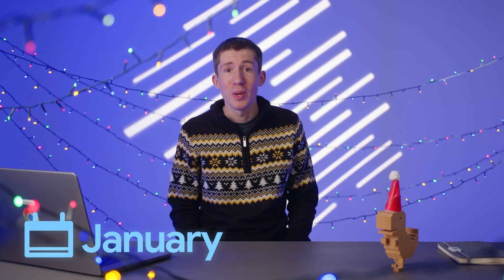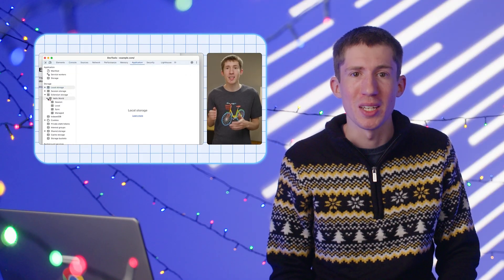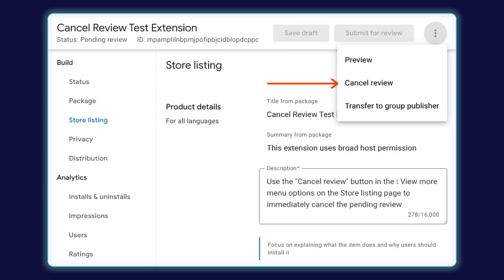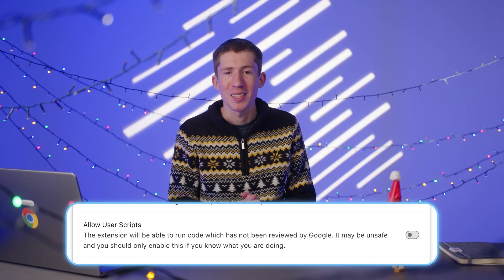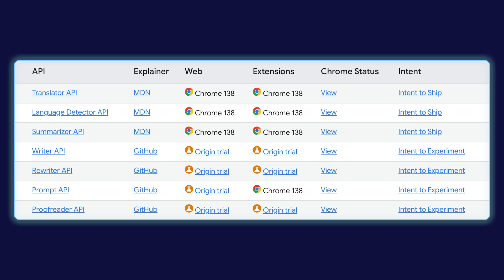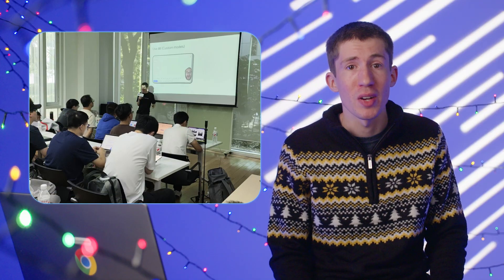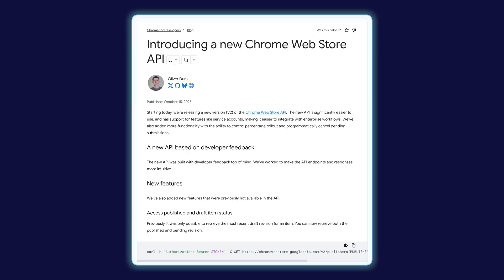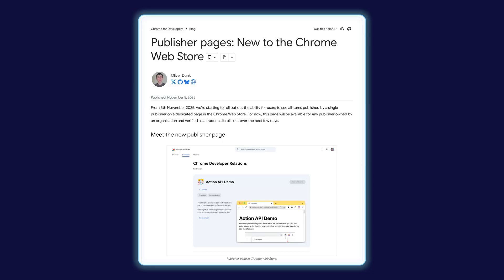Everything that happened with Chrome Extensions in 2025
Dive into the major advancements that shaped Chrome Extensions and the Chrome Web Store throughout 2025. Oliver covers a year of innovation, detailing the full transition to Manifest V3, the introduction of powerful new platform APIs, and the robust integration of built-in AI capabilities like the Prompt, Summarizer, Translator, and Language Detector APIs. Learn about the evolution of user script management, improvements to the Side Panel API, and how these changes are fostering a more innovative and secure extension ecosystem.

Chapters:
0:00 - Introduction
1:29 - January
1:50 - February
2:12 - March
2:31 - April
2:47 - May
3:00 - June
3:42 - July
4:01 - August
4:18 - September
4:40 - October
5:01 - November
5:38 - December